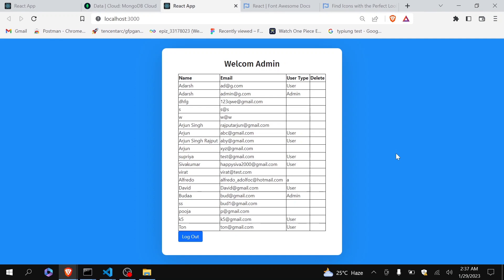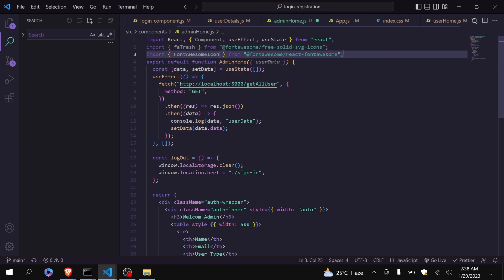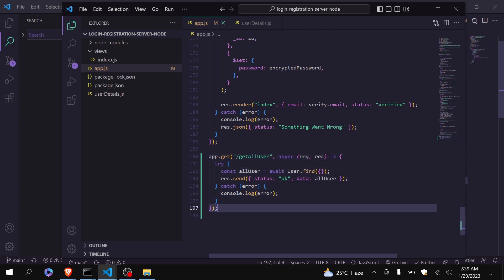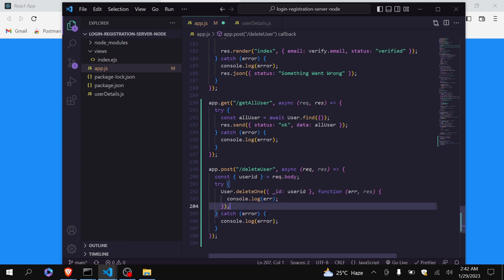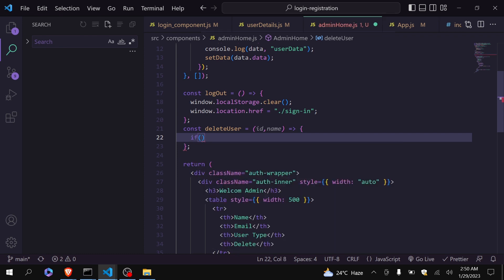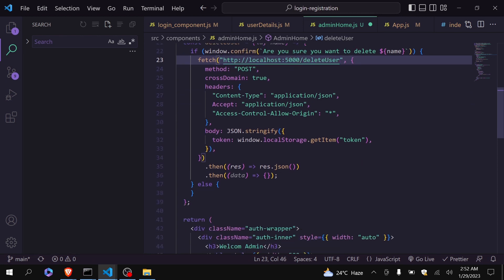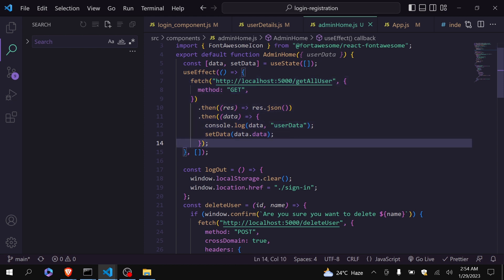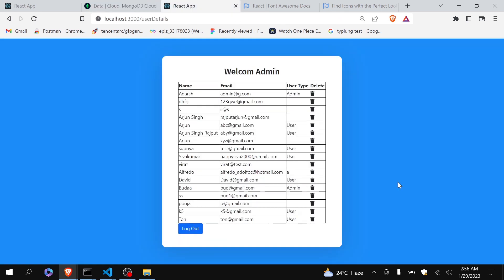#13 Delete in Mongo Db, node JS and React || Admin dashboard || MERN || DeleteOne || CRUD Mongoose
Hello Everyone,

In this tutorial, we will show you how to delete a user in MongoDB using Node.js and React. We will use the MongoDB driver for Node.js to interact with the database and perform the delete operation. We will also demonstrate how to implement this functionality in a React application, so that users can delete their own accounts. This tutorial is suitable for developers who have some experience with MongoDB and React, but are new to Node.js. By the end of this tutorial, you will have a solid understanding of how to delete records from MongoDB using Node and React.